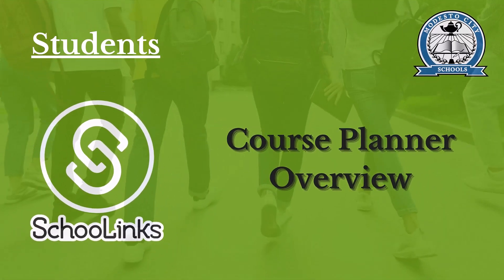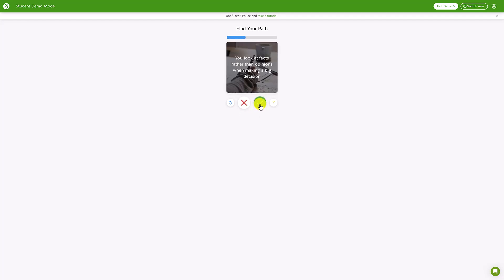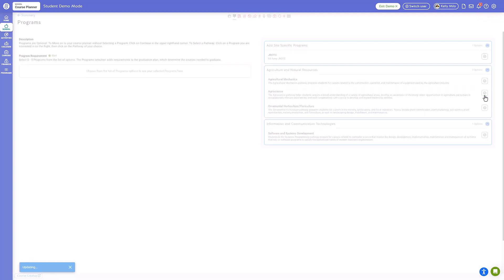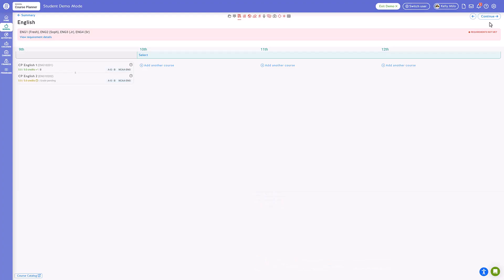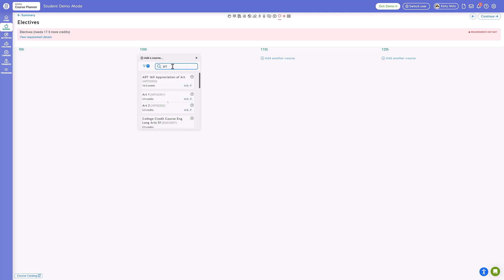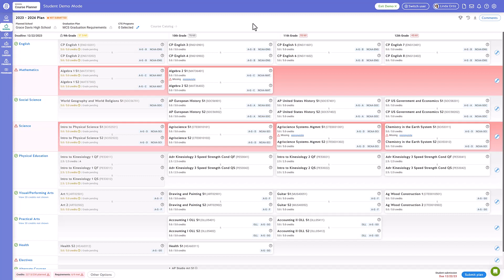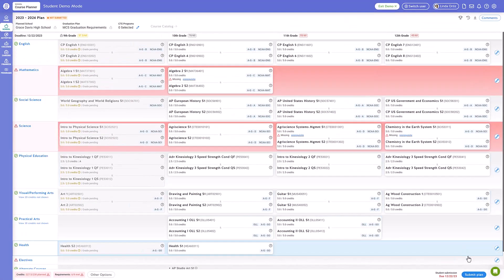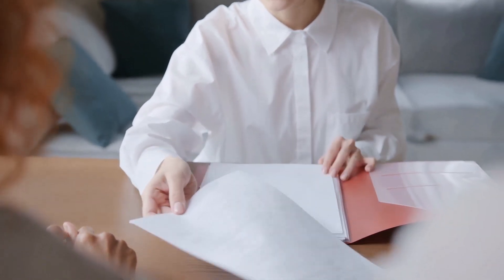SchooLinks Course Planner Overview - Students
00:00 Introduction
00:09 Video Contents
00:58 Getting Started with Course Planner
01:51 Program and Course Selection
02:47 Selecting Your Courses
05:27 How to Find and Fix Errors
06:40 Submitting Your Plan and Getting Help